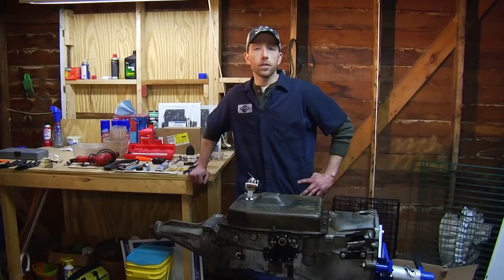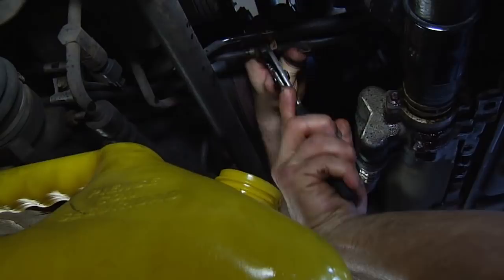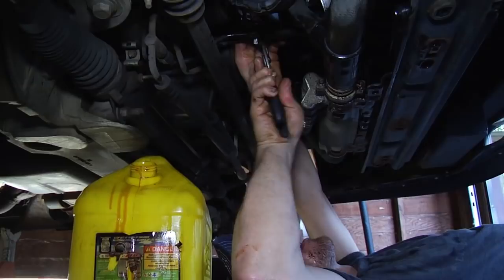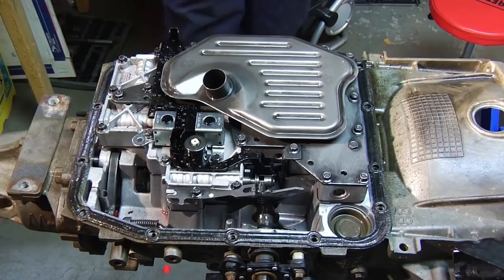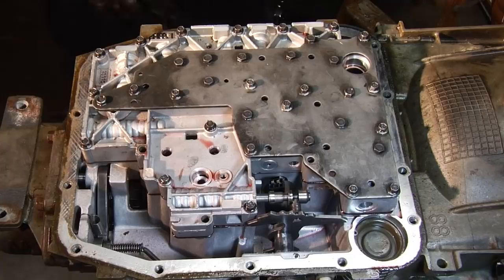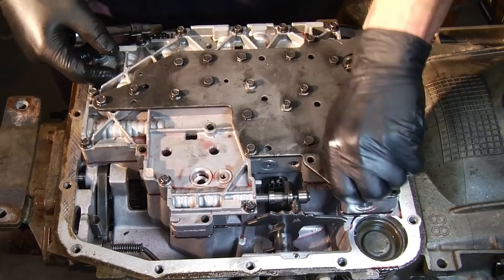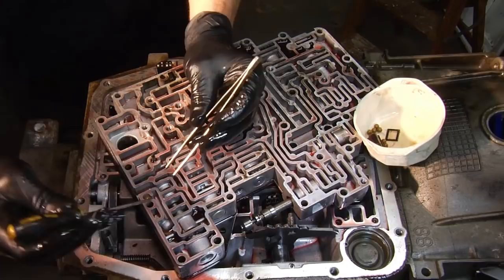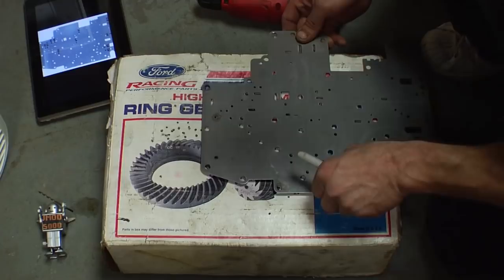The Official JMOD How-to Video by Rizzo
This video will take you step by step thru the Jmod Process.

Please research your own drill bit sizes and fluid capacities on either Crownvic.net or TCCOA.com.

Thank you Andrew and DetroitP71!

Produced by Andrew Franklin, Rosario Schifano December 2012.

For those with a '97 or earlier 4R70W should replace the outdated 1-2 piston.
$9.28!